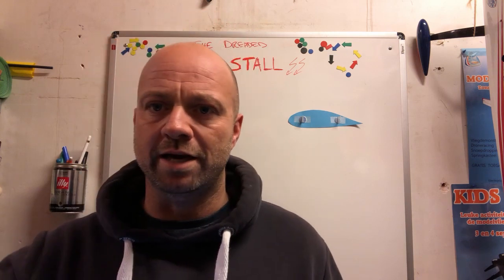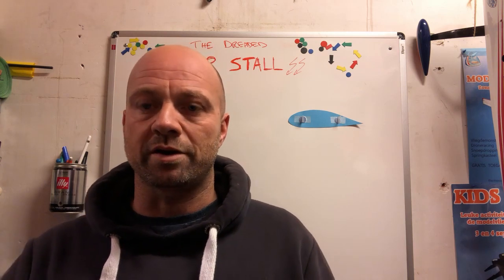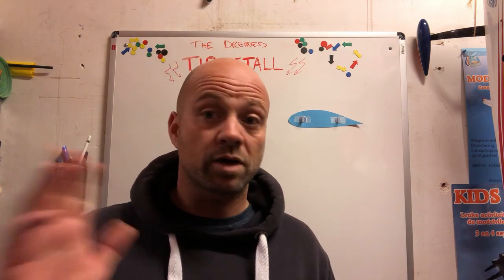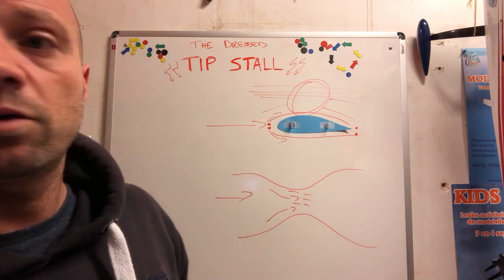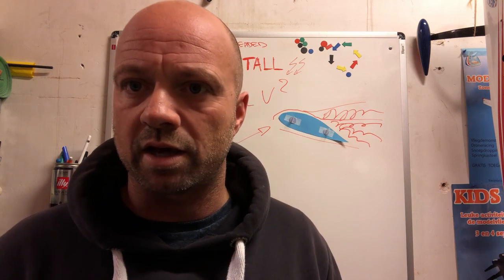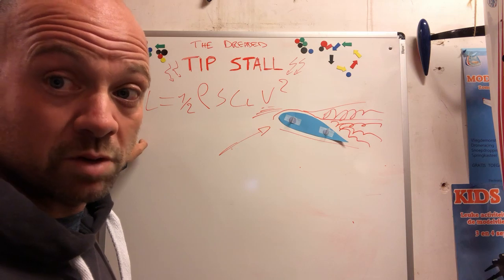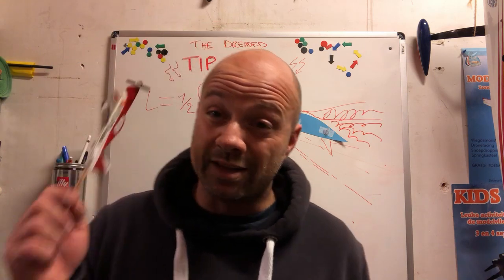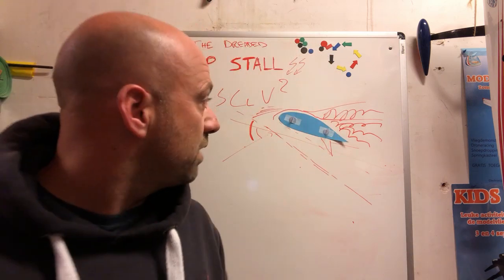EP 2 Tip Stalls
Chris asked wether you can prevent tip stalls with set-up or flying techniques.
Short answer in the first 5 minutes, long answer in the next 20...